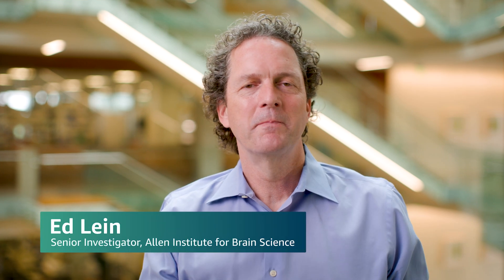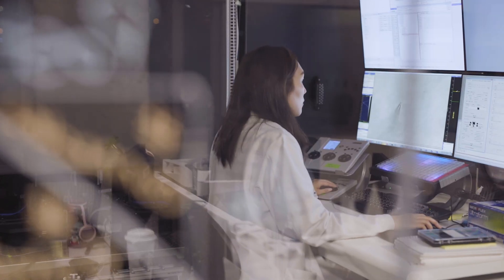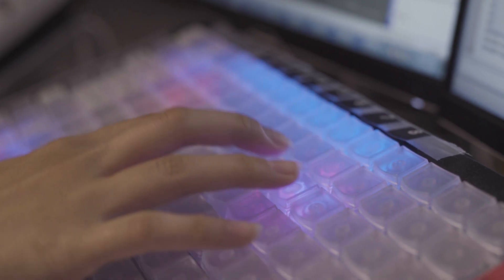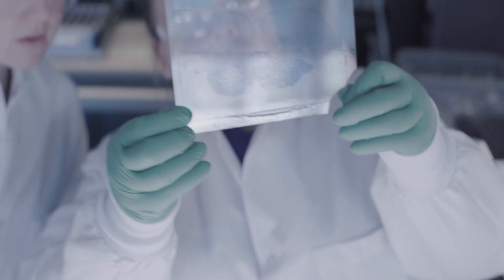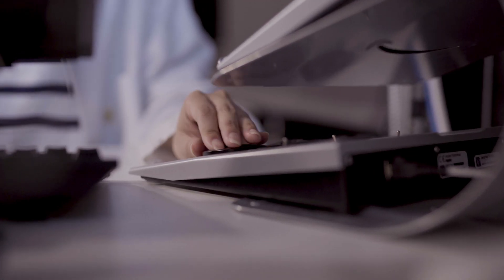How AWS generative AI tools are helping to unlock the human brain | Amazon Web Services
AWS customer, the Allen Institute is a nonprofit bioscience research institute aimed at unlocking the mysteries of human biology. They are using AWS services to help map the entire human brain and create the largest open source brain cell database in the world to accelerate the progress on treating brain diseases like Alzheimer's and Parkinson's. Learn more about this project called The Brain Knowledge Platform from this video featuring Dr. Ed Lein, senior investigator for the Allen Institute for Brain Science.

Do you have technical AWS questions? Ask the community of experts on AWS re:Post

ABOUT AWSAmazon Web Services (AWS) is the world’s most comprehensive and broadly adopted cloud platform, offering over 200 fully featured services from data centers globally. Millions of customers — including the fastest-growing startups, largest enterprises, and leading government agencies — are using AWS to lower costs, become more agile, and innovate faster.